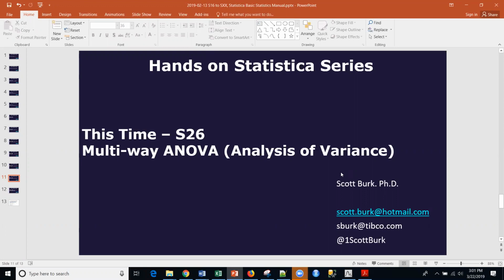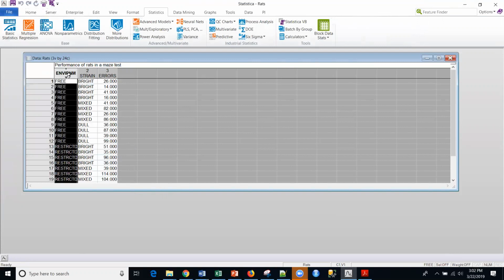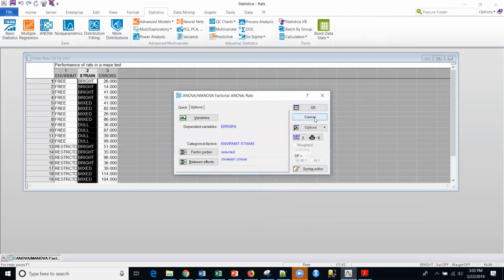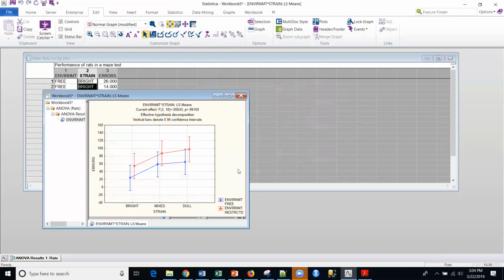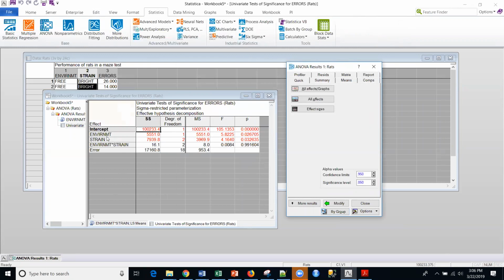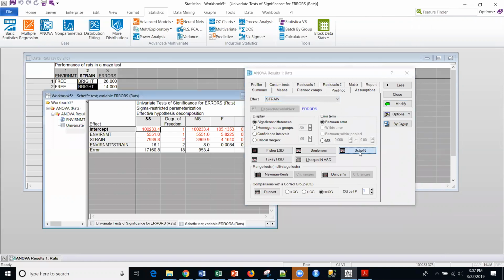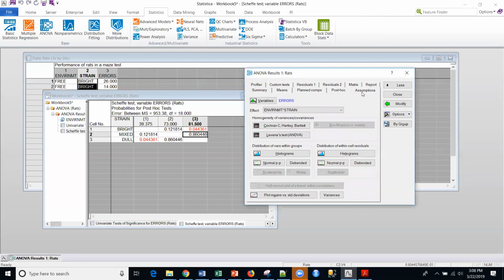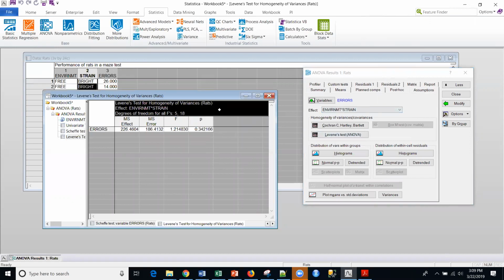S26 Multi way ANOVA Analysis of Variance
Whether you are an Analytics Manager, Data Scientist, Analyst or Engineer you will love Statistica.  This short video covers a simple Multi-way ANOVA analysis within Statistica. It is meant to be a quick reference with brief, easy instructions.